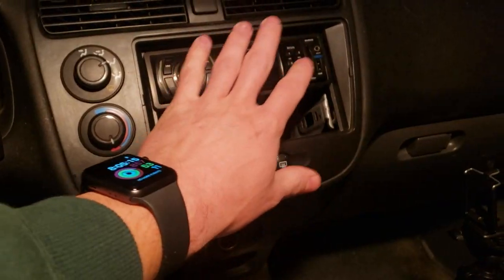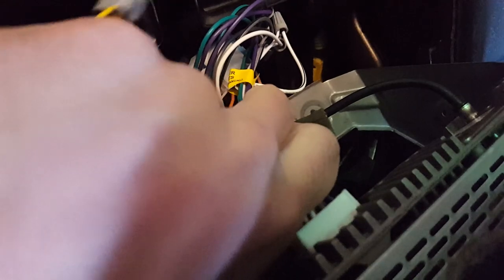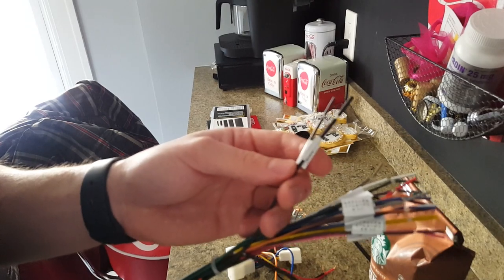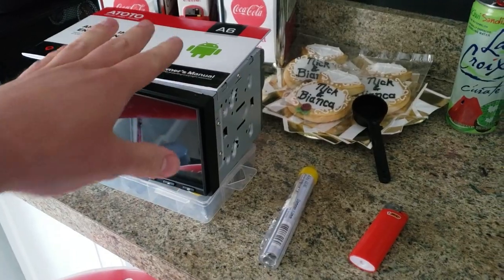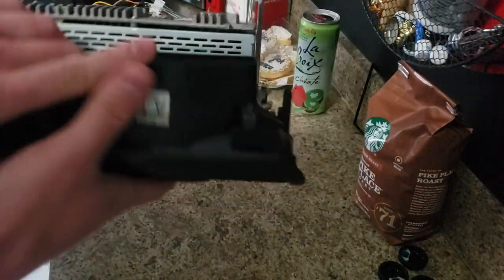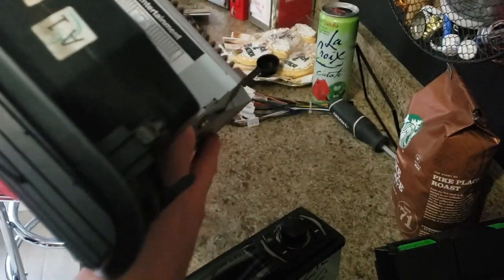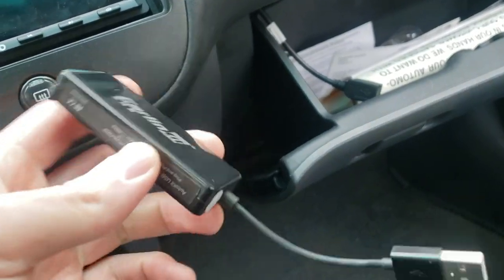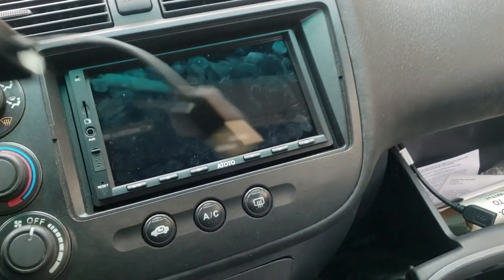Installing a Touch Screen Radio in a 2001-2005 Civic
In this video, I go through the complete process of installing an aftermarket Android radio in a 7th gen Honda Civic. I then show off the features of the radio as well as Apple Carplay.

Atoto A6 Radio
Carlinkit Apple Carplay/Android Auto adapter
Trim Removal Tool Kit